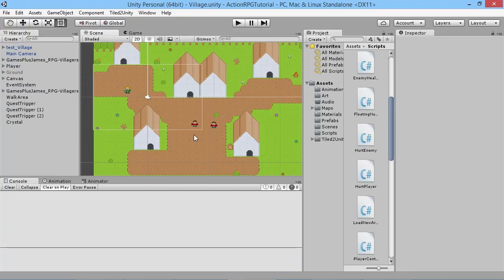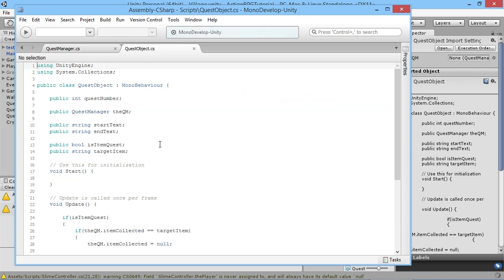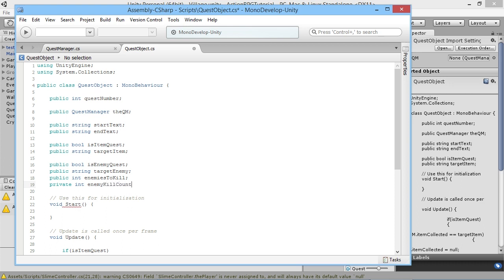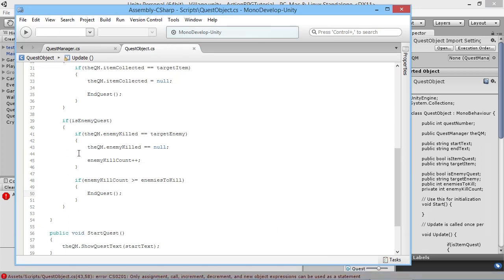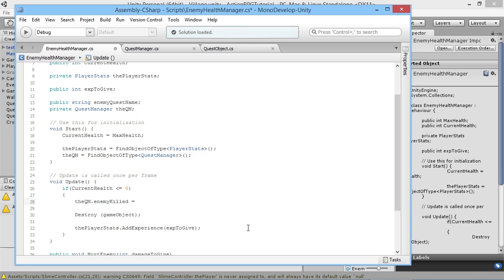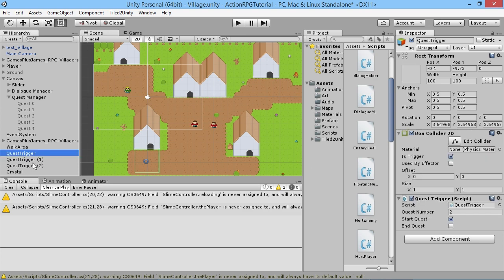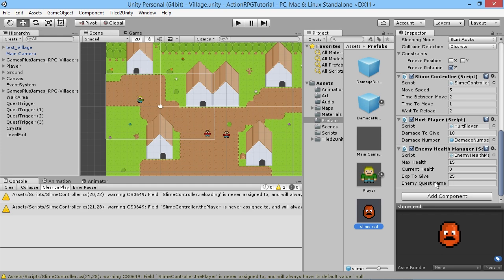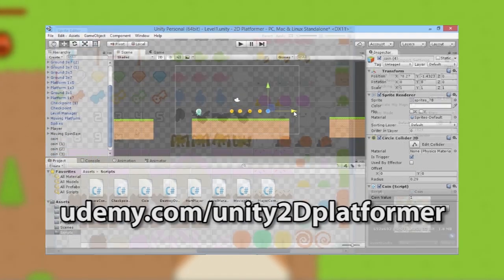Unity RPG Tutorial #34 - Hunt Enemies Quest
Learn how to make your own RPG game using Unity! In this episode we're going to implement an enemy hunting quest using our quest manager!